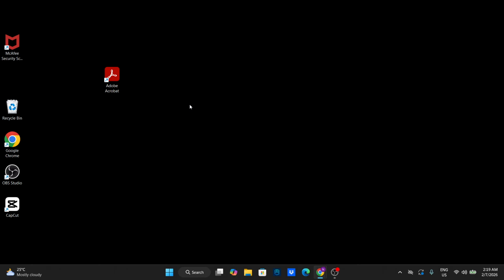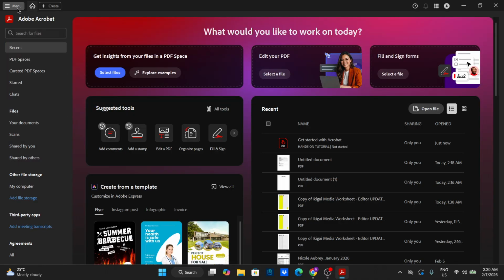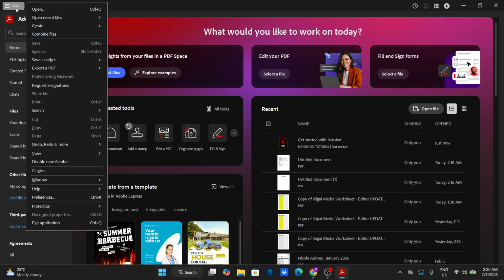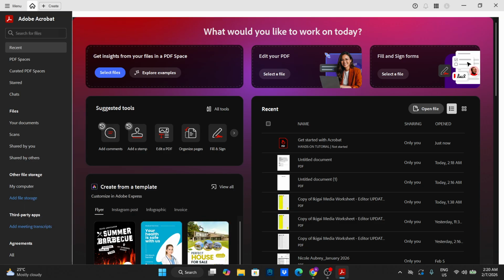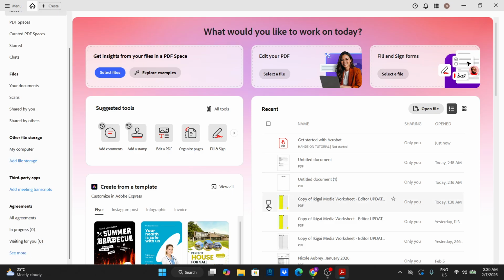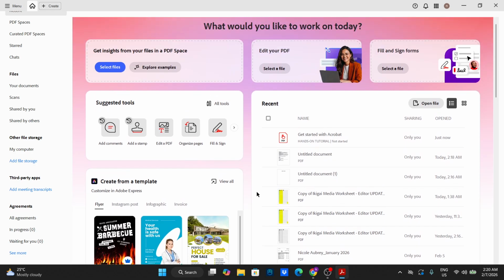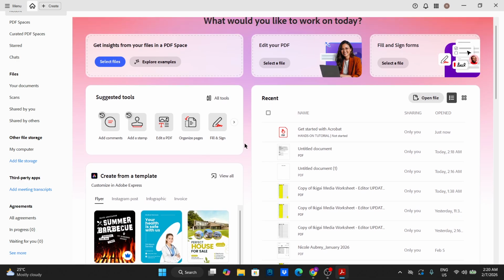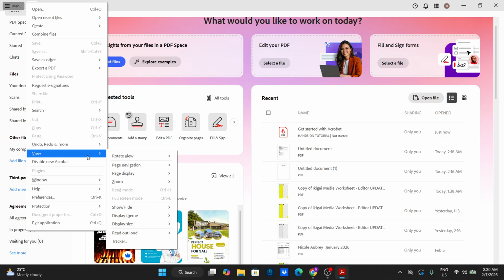How To Enable Light Grey Theme Adobe Acrobat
Want a softer look? This video guides you on how to enable a light grey theme in Adobe Acrobat!

🌟 What You’ll Learn in This Video:

Step-by-step instructions for theme customization.
Tips for improving readability.
Best practices for a comfortable viewing experience.
✅ Great for extended use!